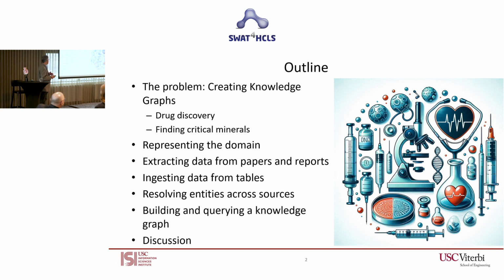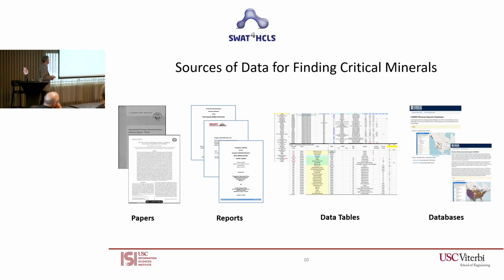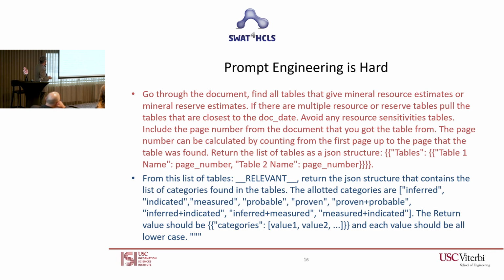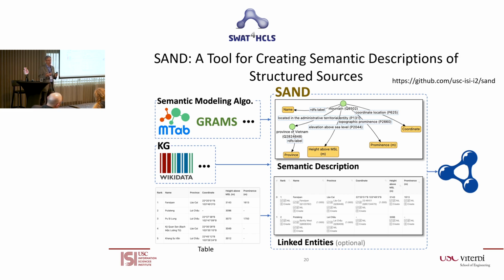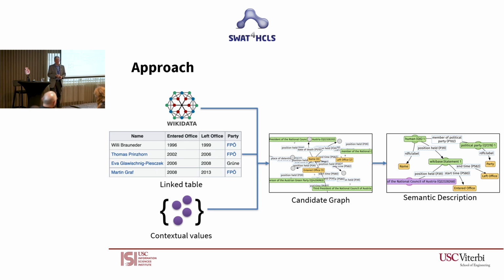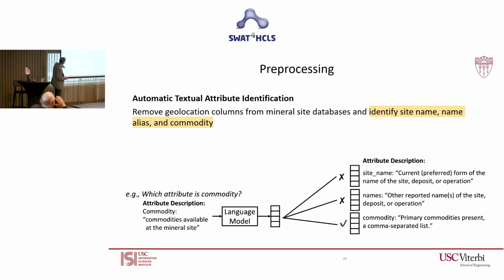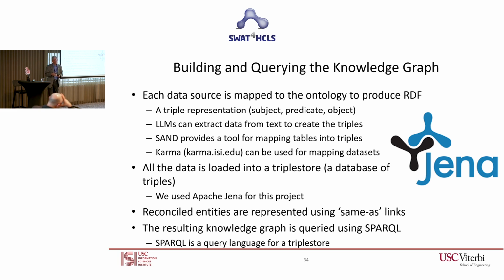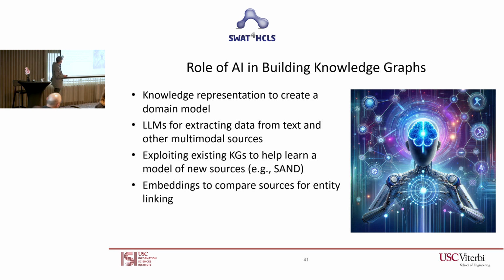Keynote - From developing New Drugs to Locating Critical Minerals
Full title: From developing New Drugs to Locating Critical Minerals: Using AI to Create Knowledge Graphs that Turn Data into Knowledge

Creating knowledge graphs from data provides a way of combining sources of information in ways that can then be exploited to solve various real-world problems. However, the challenge in building knowledge graphs is getting the data into a usable form. In this talk I will describe some of the techniques we have developed that use the semantic web, machine learning and large language models for ingesting data into a knowledge graph. We are using these techniques to extract data from papers and reports, understand the contents of tables, and find errors in tables. I will also present a few of the applications we have built using knowledge graphs including developing new drugs and locating critical minerals.